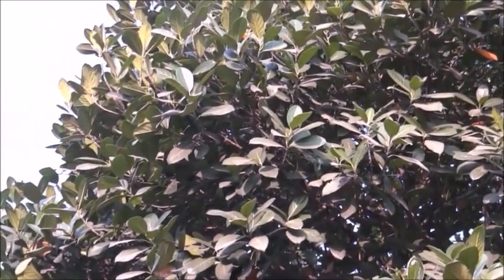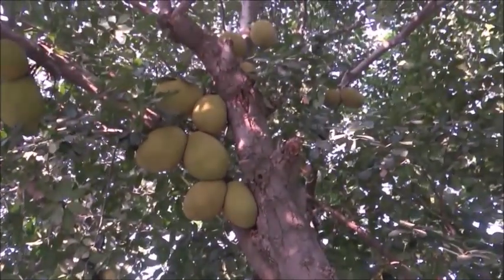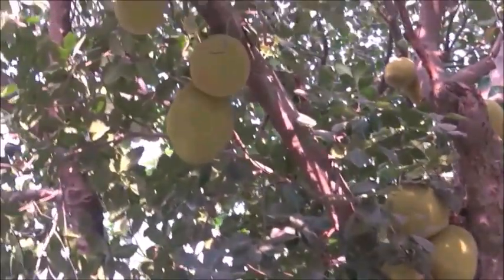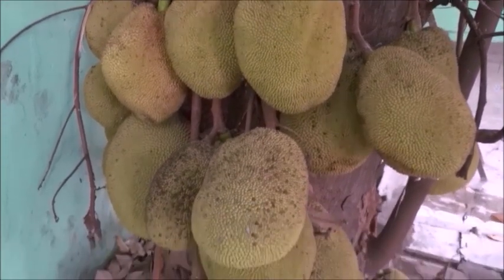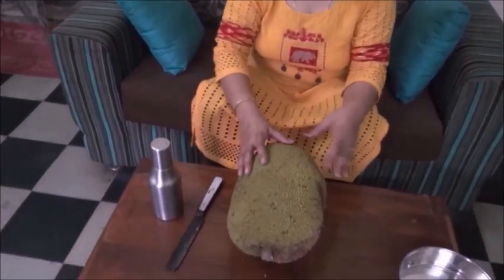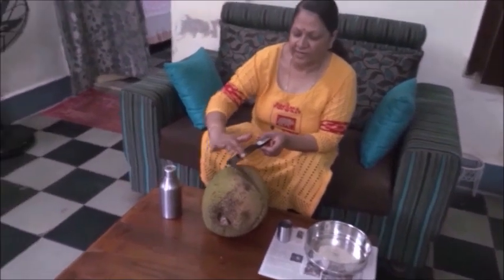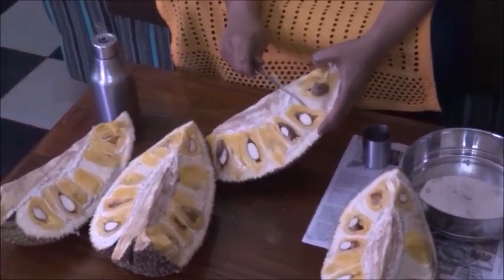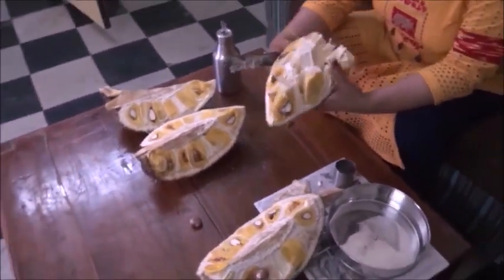How to cut open Jackfruit effortlessly in 2 minutes कटहल काटने का आसान तरीका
Effort is made to bring awareness about Jackfruit Tree besides preparation for cutting Jackfruit.